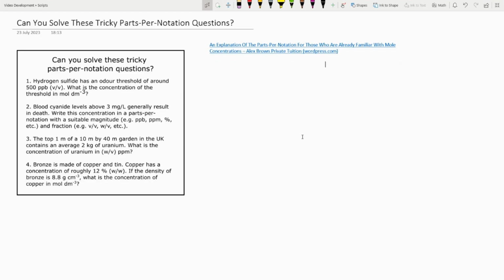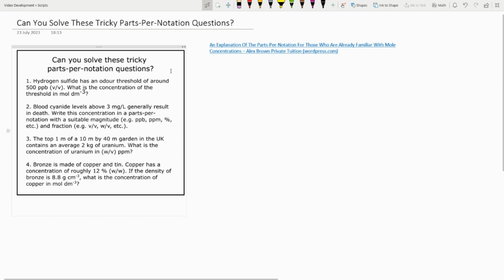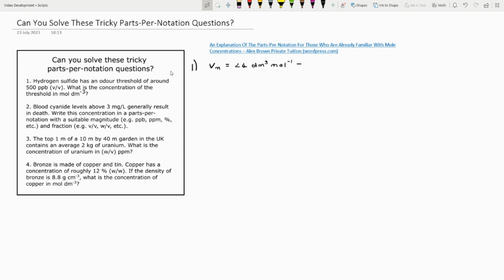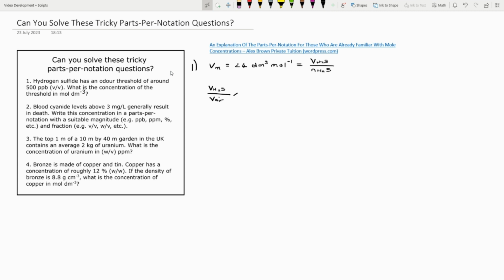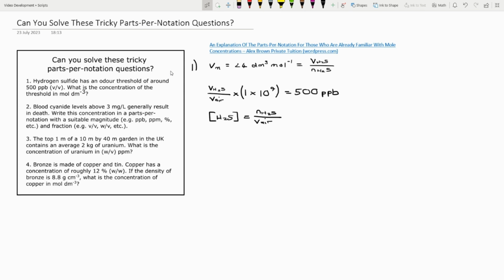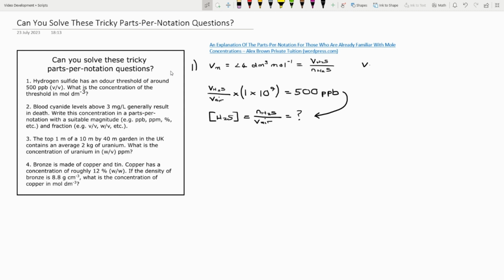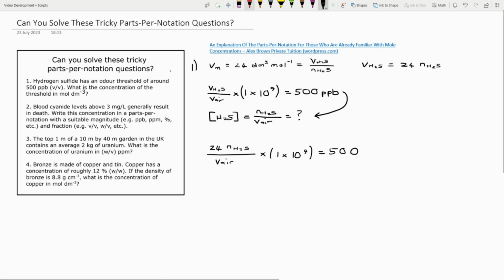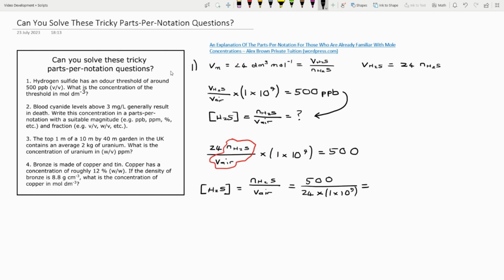Can you solve these tricky parts-per-notation chemistry questions? Here's my answer to question 1